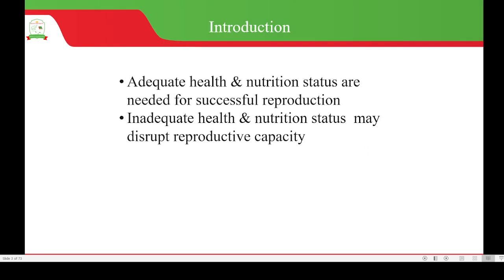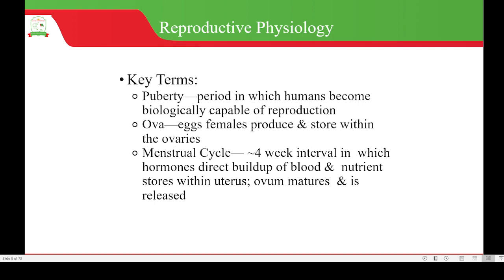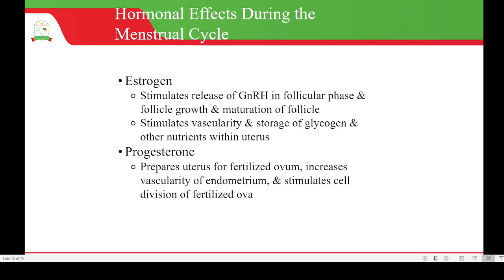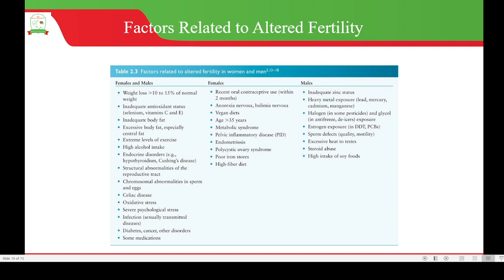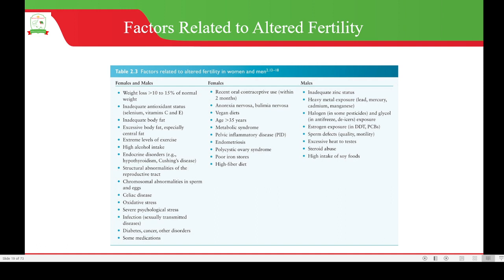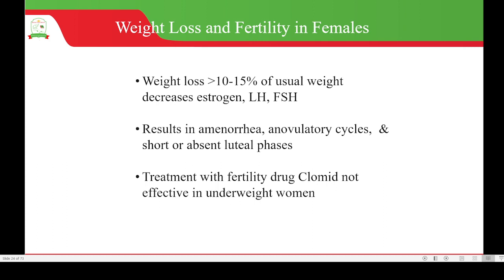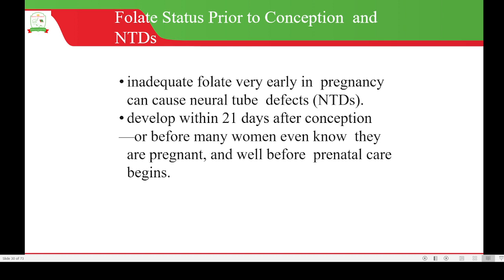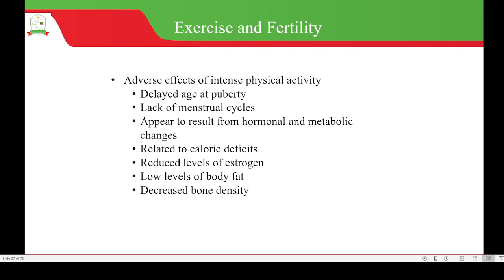Nutrition through the life cycle lecture 1